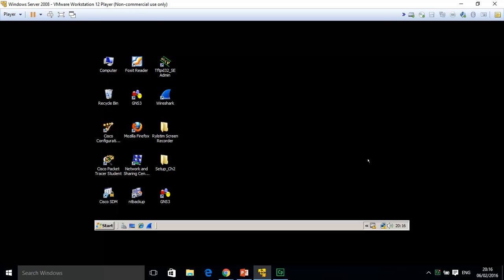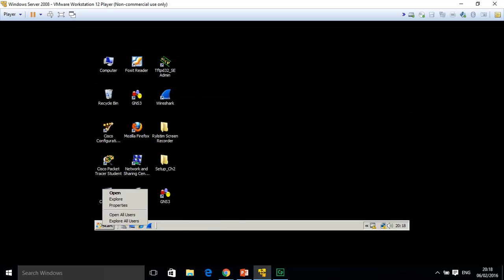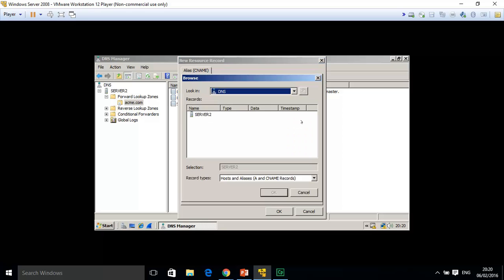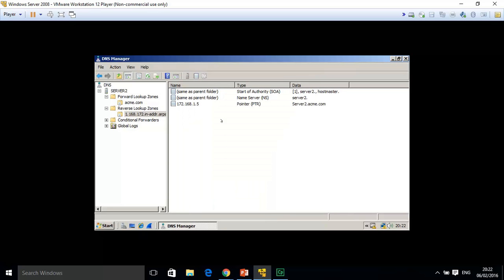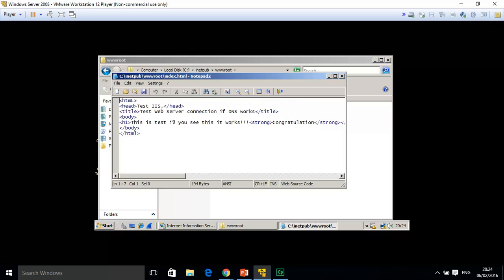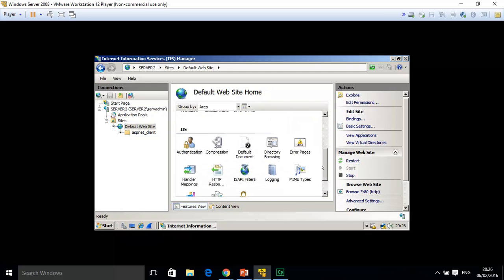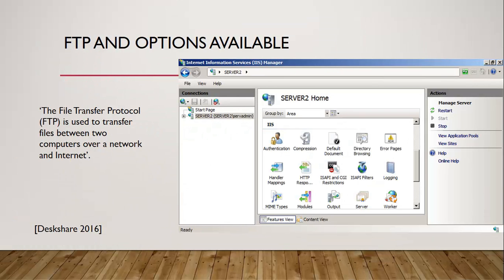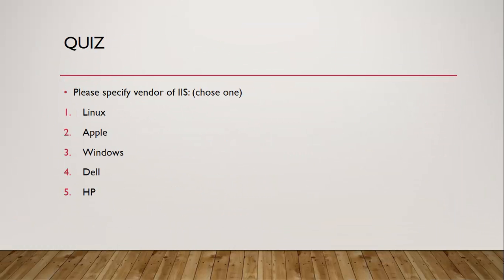DNS and Internet Information Services Website set up in Windows Server 2008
Acme scenario